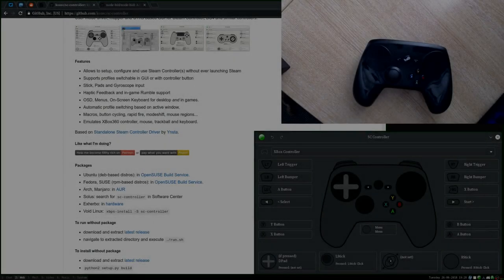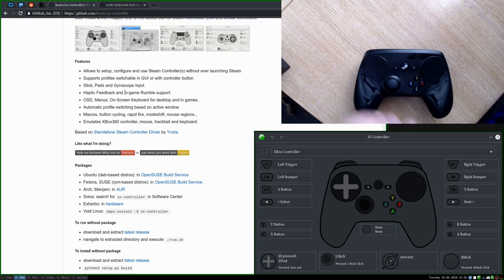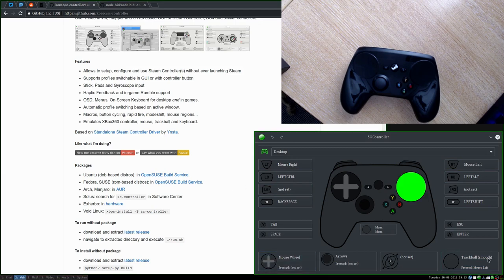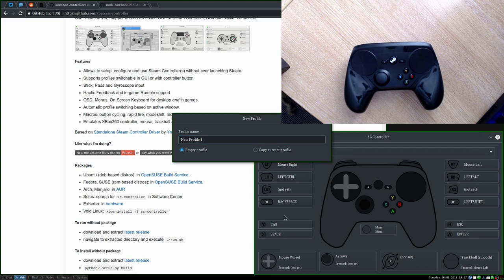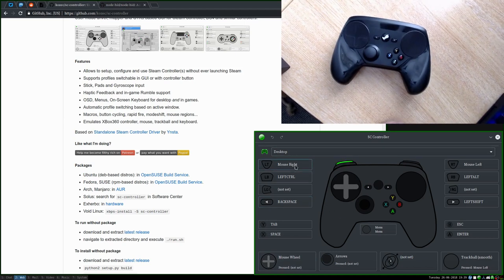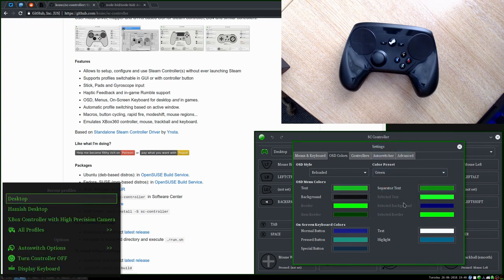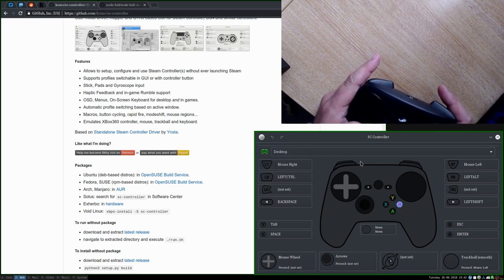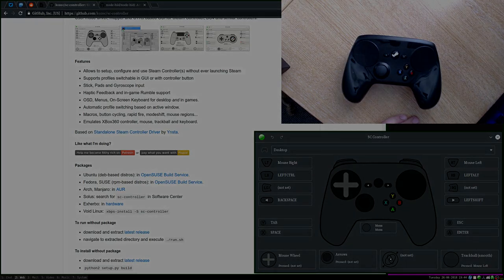SC Controller (Part 1): Introduction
Part 1 of a series showing how to set up and use the wonderful SC-Controller application by Kozec.